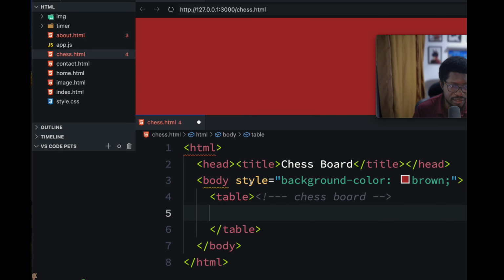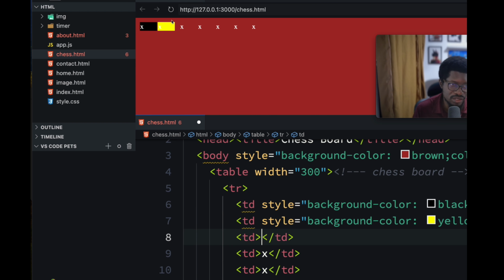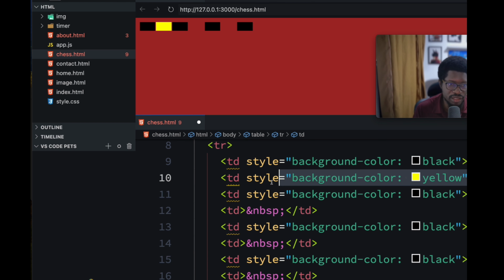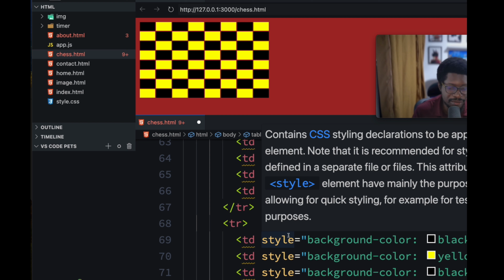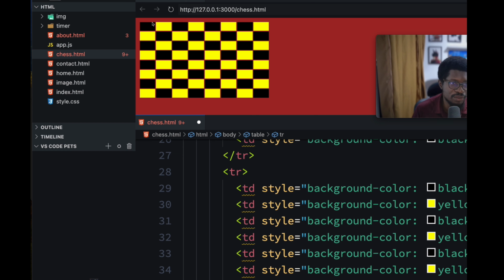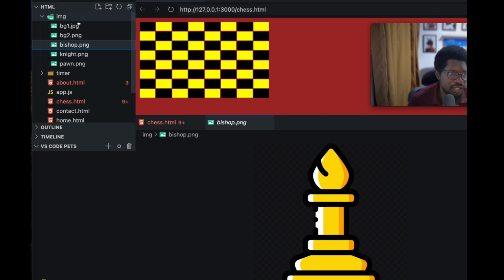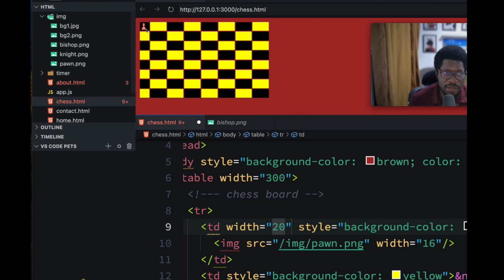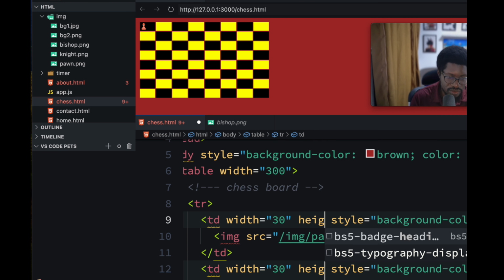HTML Assignment - Chessboard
HTML Chessboard using Table and style... training purpose